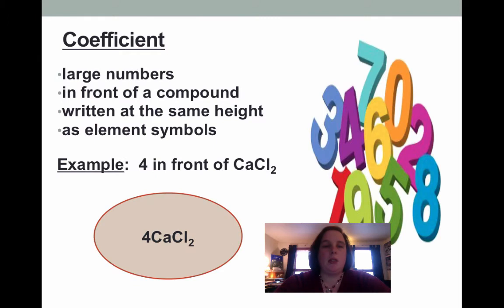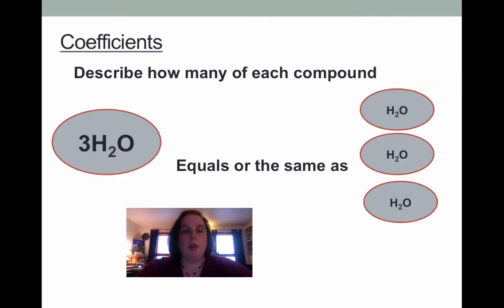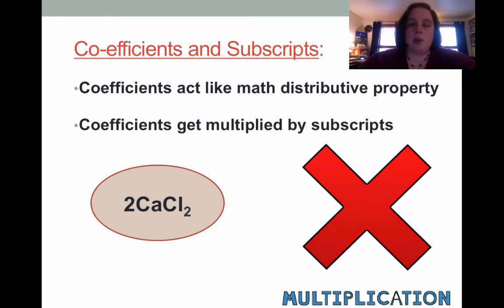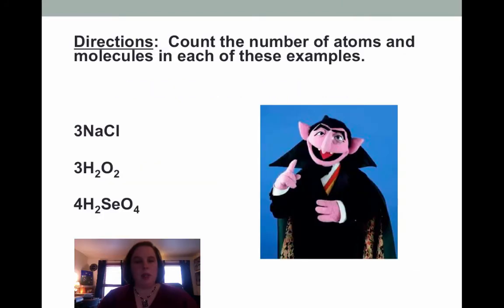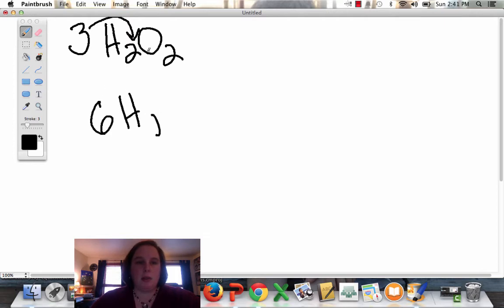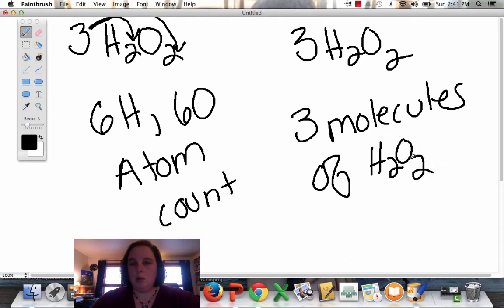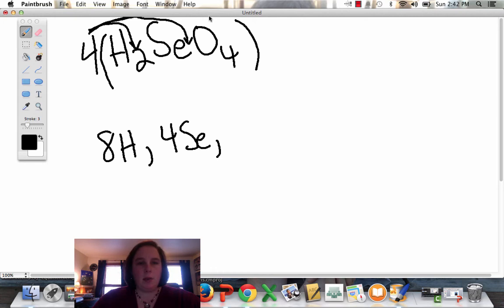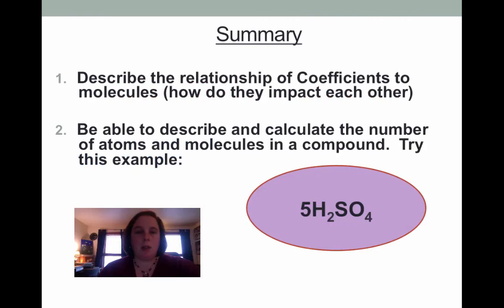Video #39 Molecules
Molecules and coefficients described in compounds